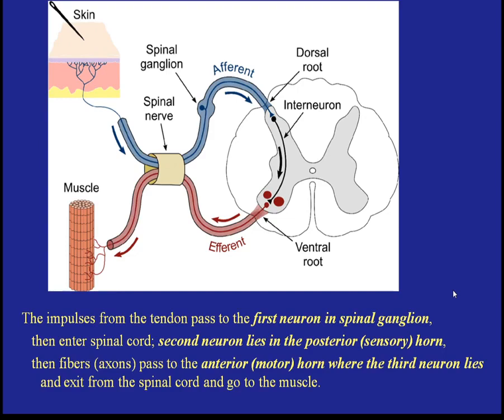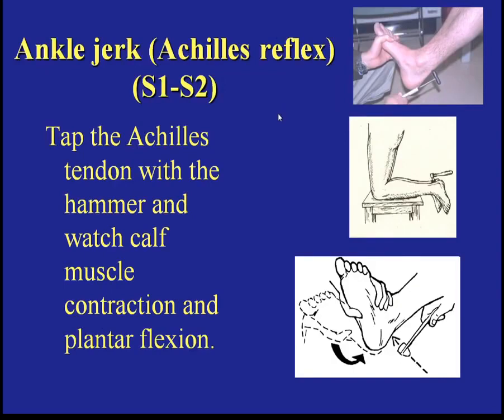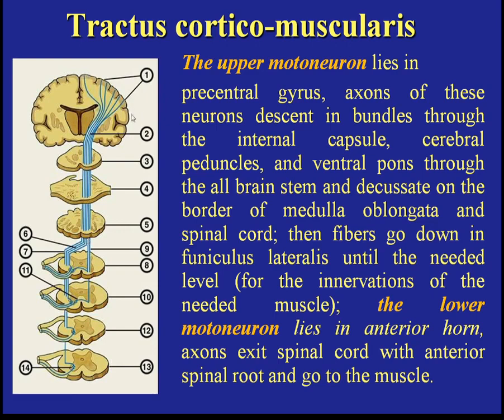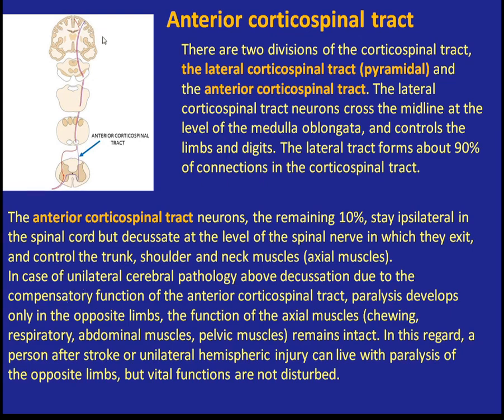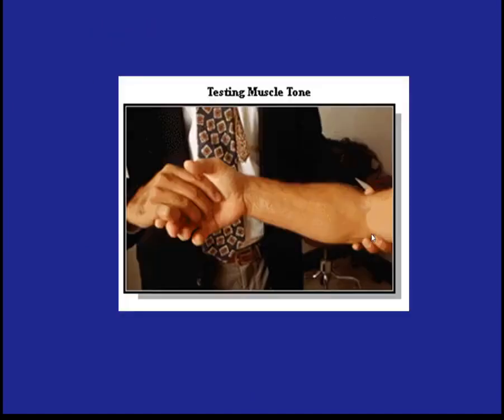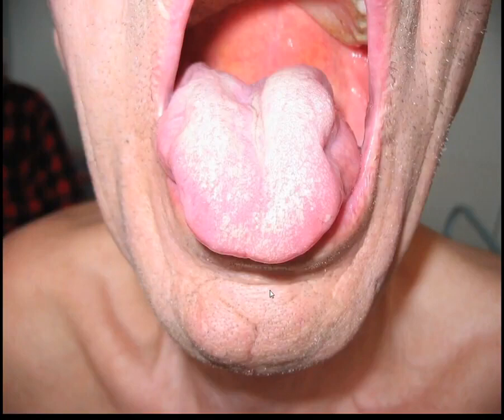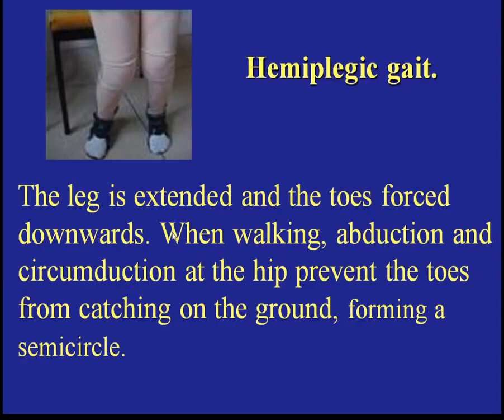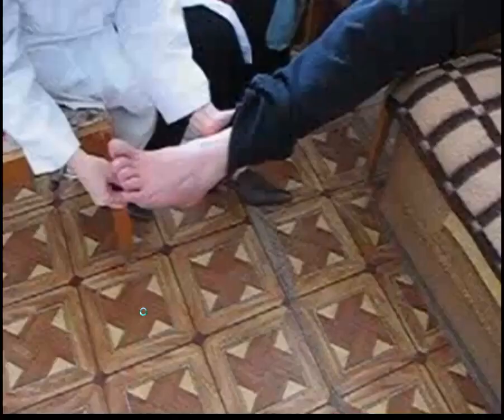11:30 Motor system Physiology and pathology